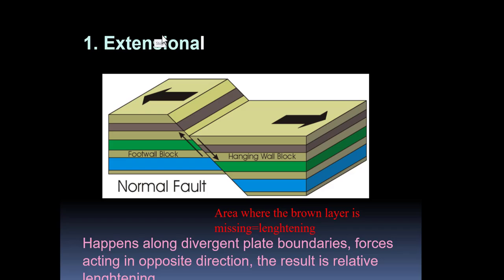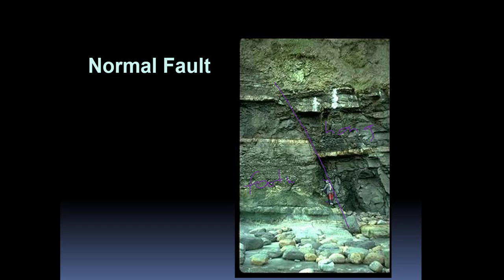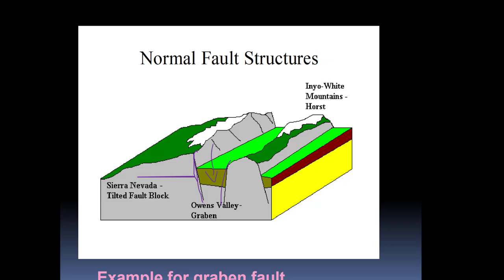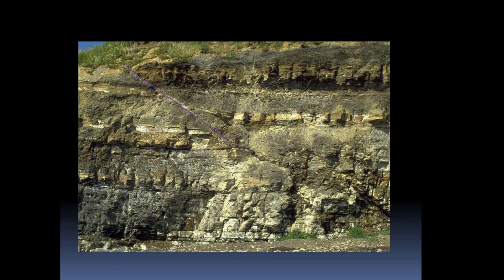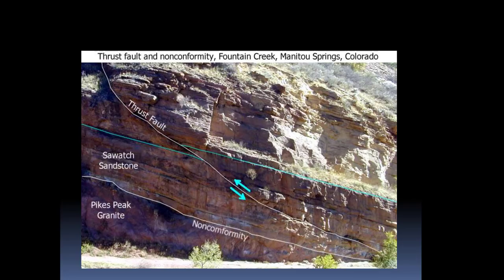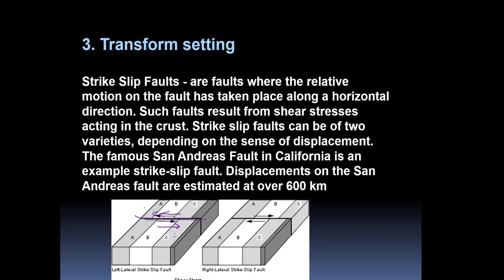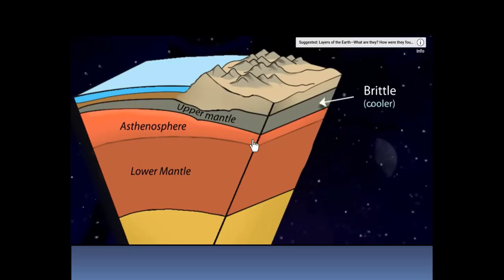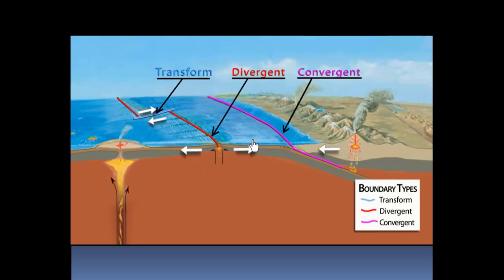plate tect. 1.